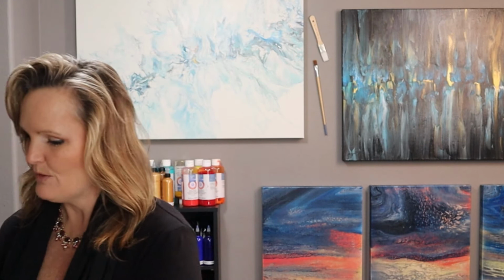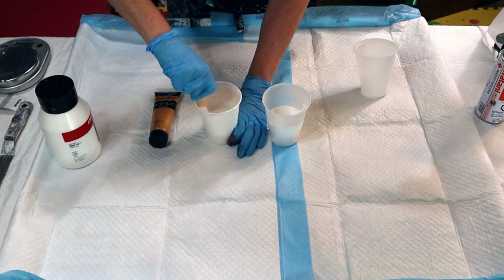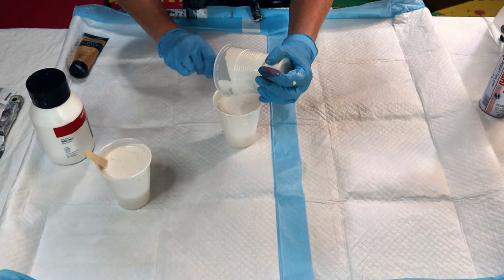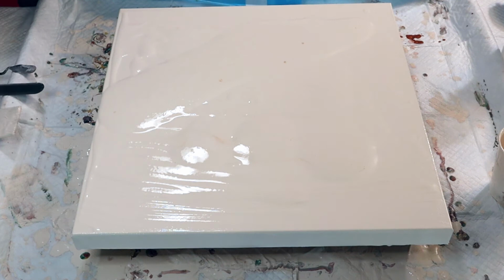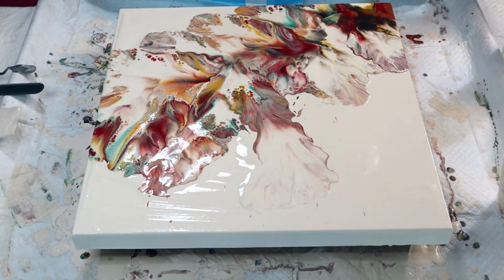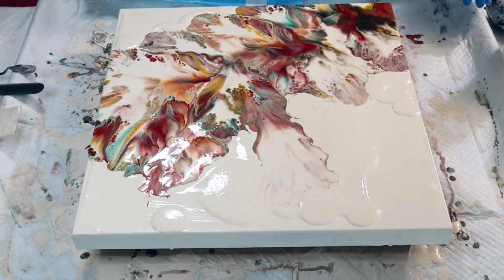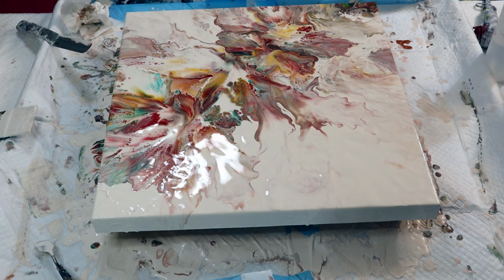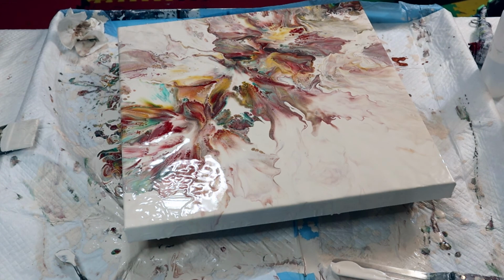🍂How to create a FALL Dutch Pour | BEAUTIFUL Cells! | Pouring Fluid Art | Abstract Art for Beginners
Creating the Fall Abstract Fluid piece of art I used the DUTCH Pour technique on an off white (background) using Amsterdam Acrylic Paint as the white and adding a few squirts (dollops) of Master’s Touch Antique Gold.  I also used this as my flooding paint as well.  Then adding the colors, I wanted to see below I was able to make a beautiful fall Abstract piece of Art!

I am learning so much about Dutch pours and what I like and what I don’t like…what ratios work best for me…two things are for sure I LOVE using paint and JUST water as a medium and then my flood paint will always be Amsterdam!

Rhonda

MATERIALS USED

Base:
Amsterdam Titanium White + Master’s Touch Antique Gold

Colors:
Arteza Crimson
Arteza Pearl White
Arteza Pearl Marmalade
Arteza Yellow Okra
Arteza Bronze
Arteza Phthalo Green

Medium:
Water ONLY

Consistency:
3 Parts Paint to 2 Parts water
Thin – continuous flow off stick…no mound on top of the surfaces of pain as it flows off my mixing stick only an inch off the surface of the paint

Silicone:
NA

Bye...for NOW!
Rhonda R Robson
Fluid Artist